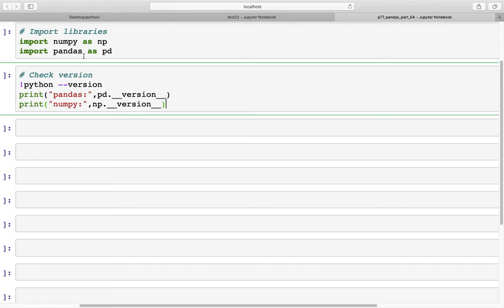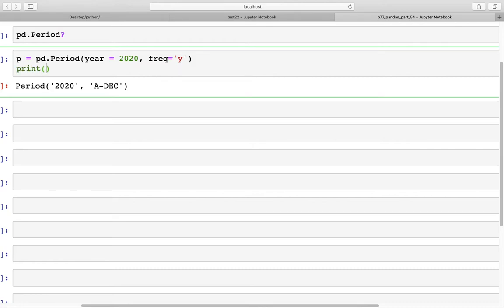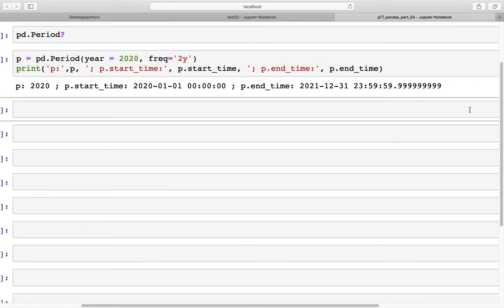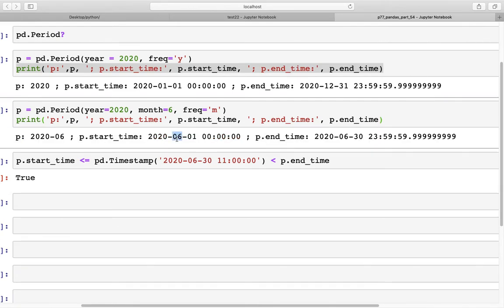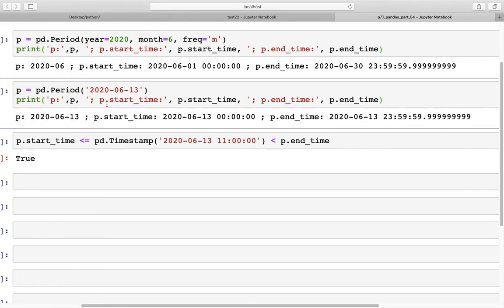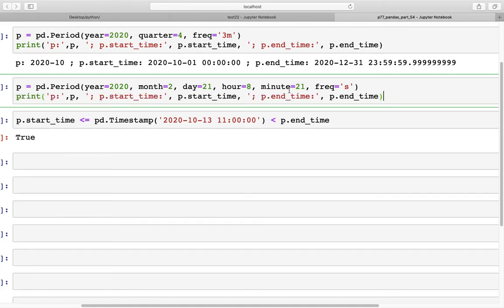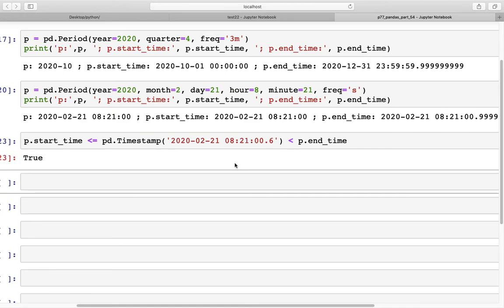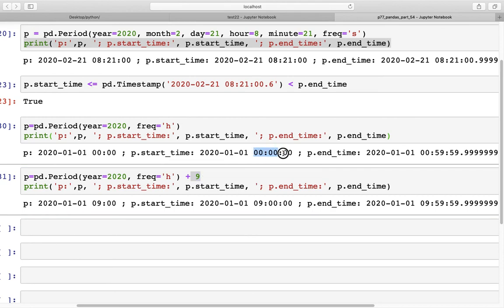#77: Pandas (Part 54): Create Timestamp in Python using pd.period | Tutorial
The video discusses usage of pd.Period() in Python.

Timeline
(Python 3.7)

00:00 - Welcome
00:09 - Outline of video
00:20 - Open Jupyter notebook
00:31 - How to look for help in Jupyter notebook?
01:03 - Create Period: using year and freq
01:37 - Create Period: print period range: start_time, end_time
03:21 - Check if a Timestamp is within a Period
04:22 - Create Period: using year, month, freq
05:43 - Create Period: using string
06:44 - Create Period: using quarter
08:01 - Create Period: using year, month, day, hour, minute, freq
10:02 - Create Period: Arithmetic: add integer
11:37 - Ending notes